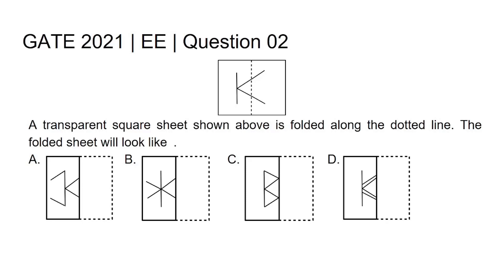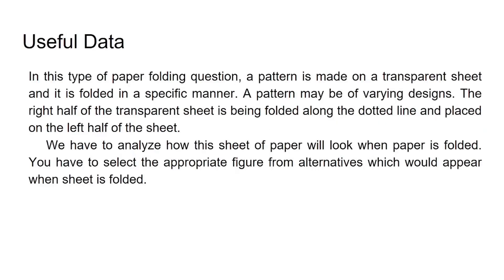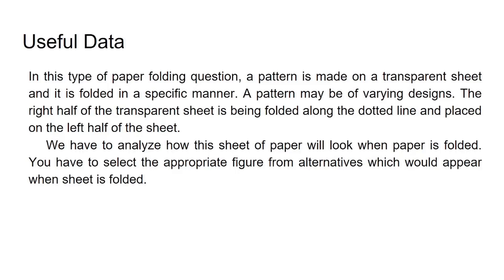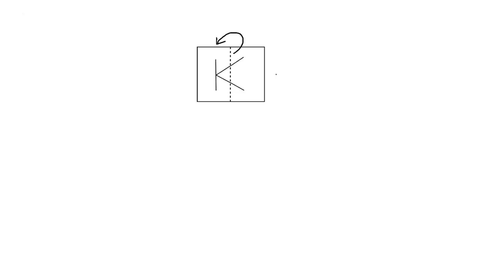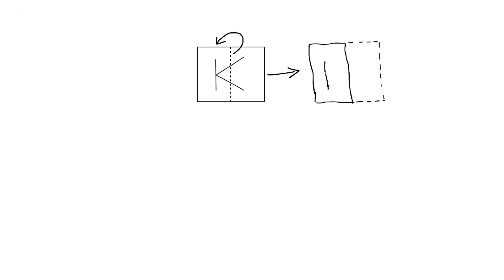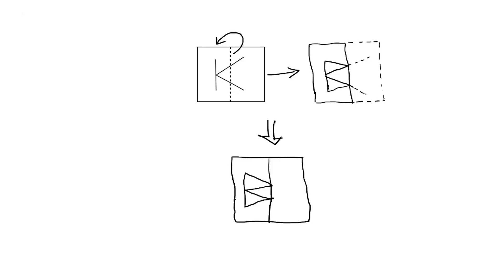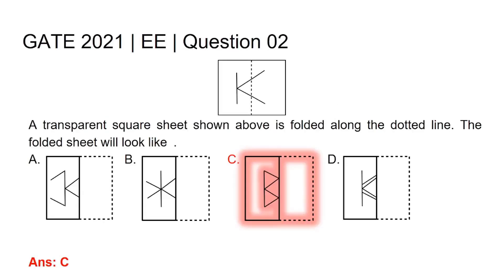Q2 APT EE 2021